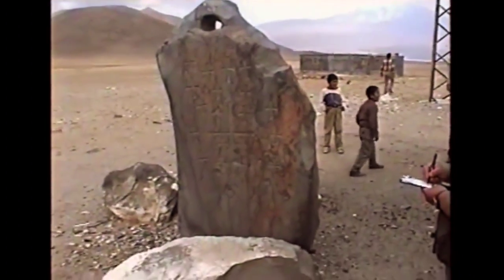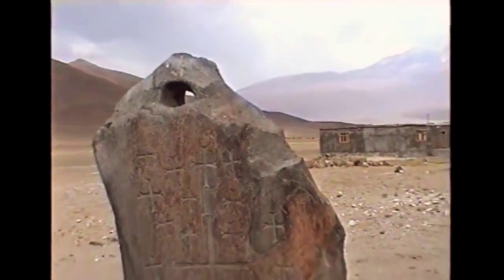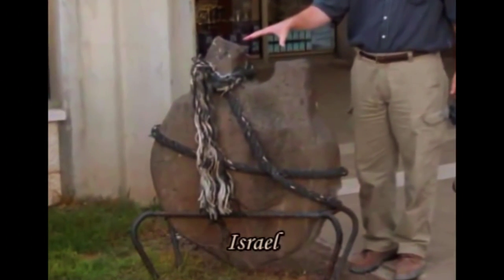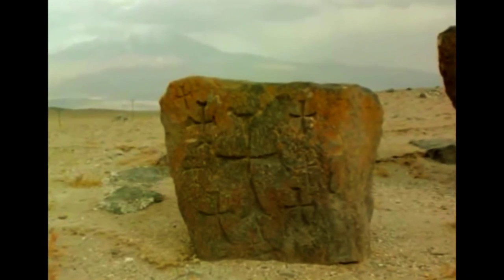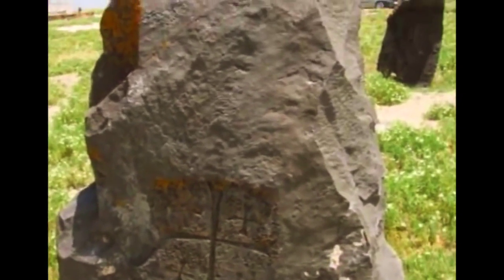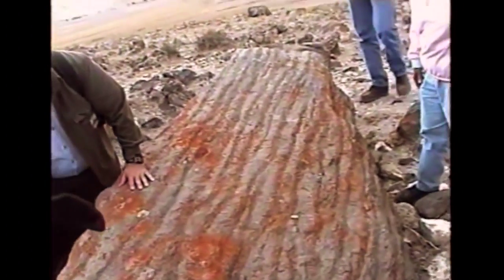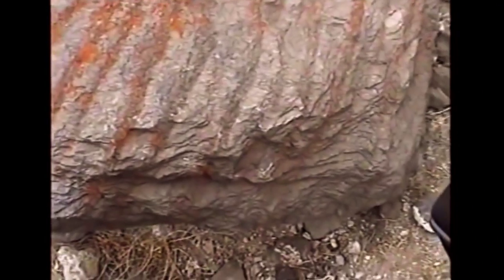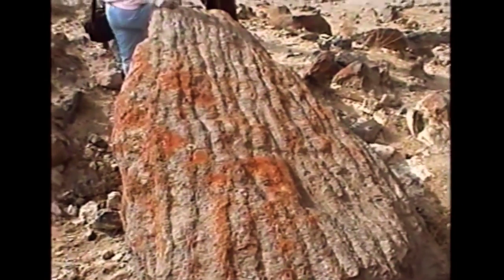Noah's Ark Geopolymer Anchor Stones